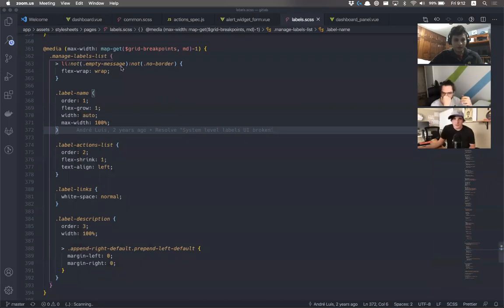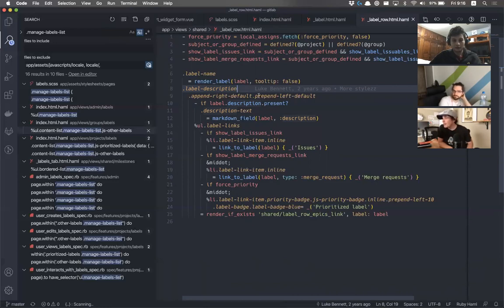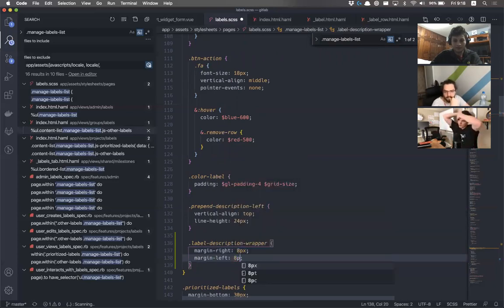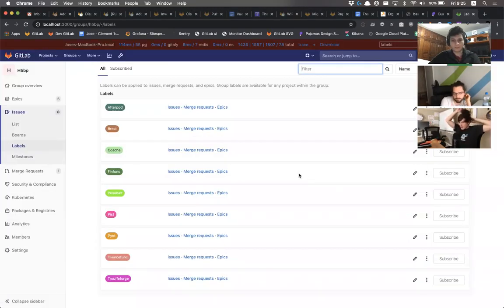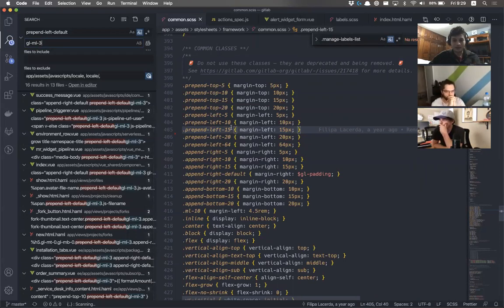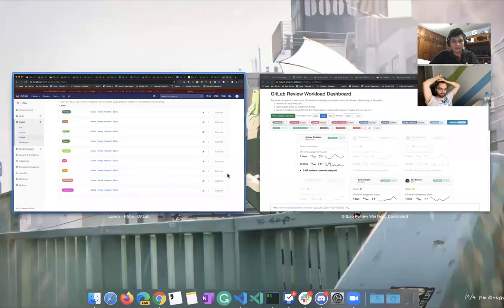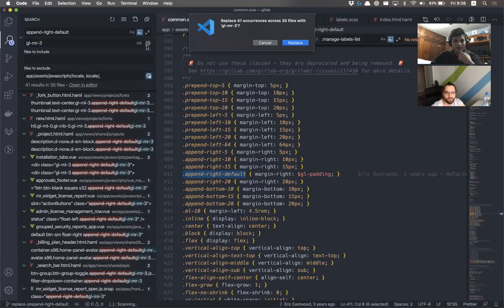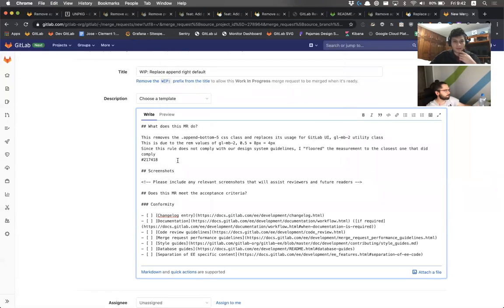FE Pair Programming - Cleaning up CSS utility classes